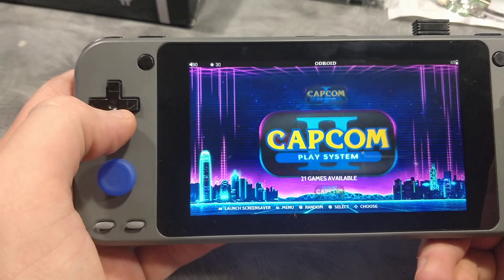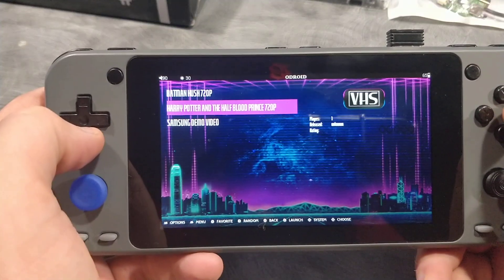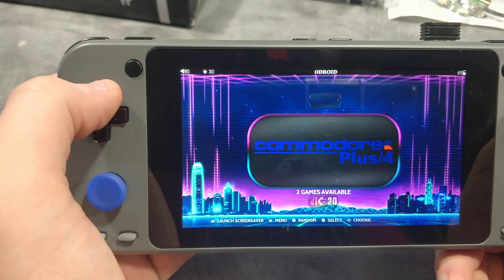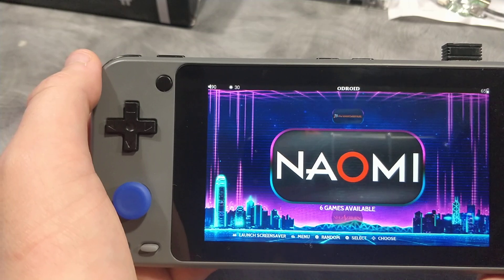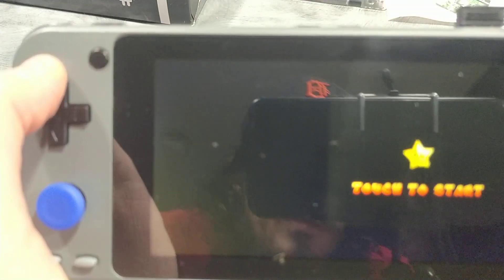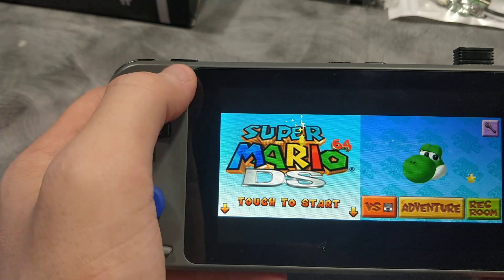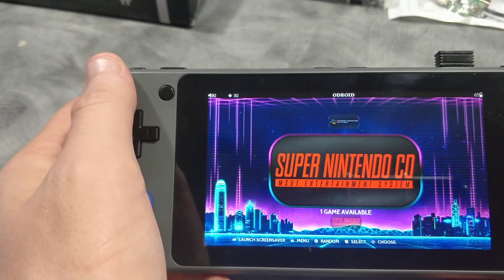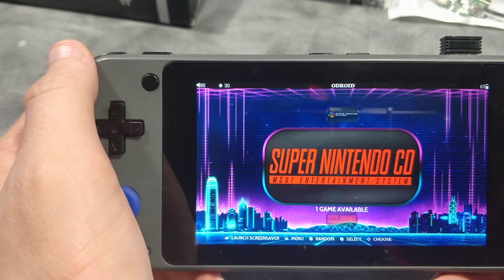Odroid Go Super Retro Arena Developer Preview 4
In this video we will take a quick look at several newly added systems, video screensavers and video snaps. Also, the addition of 720p video playback using mpv with a custom python script made by Stephen to allow the joypad to act as a keyboard to control mpv.